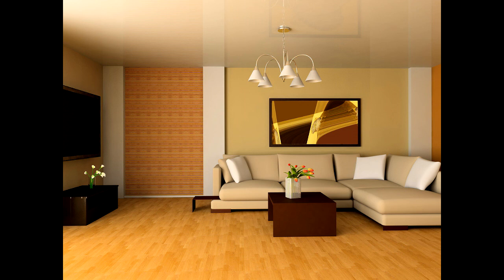Russian prepositions of place - Practice speaking!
Russian prepositions of place will be much easier to remember if you use them actively. The best way to do it is speaking.
In my lessons I use the "questions and answers" method. It helps to activate your brain and to remember new words deeply.

Here are the words we are using today:
Телевизор – TV
Стол – Table
Диван – Sofa
Зеркало – Mirror
Картина – Painting
Цветы – Flowers

Text:
Это комната. В комнате есть телевизор. Телевизор висит на стене. Под телевизором  –  цветы.  Напротив  телевизора  стоит  диван.  Перед диваном  стоит  стол,  а  над  диваном  висит  зеркало.  На  столе  стоят цветы. Над столом – лампа.

This is a room. In the room there is a TV. TV  is  hanging on the wall. Under TV there are flowers. Opposite TV there is  a sofa.  In front of the sofa there is a table.  Above the table hangs  a  mirror.  On the table there are flowers. Above the table – lamp.